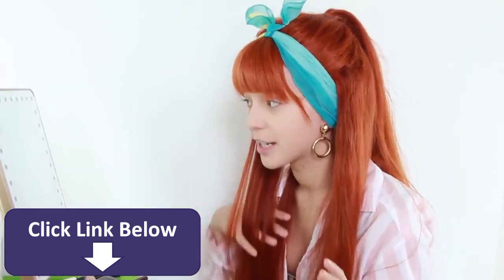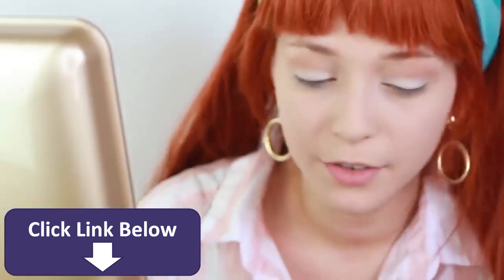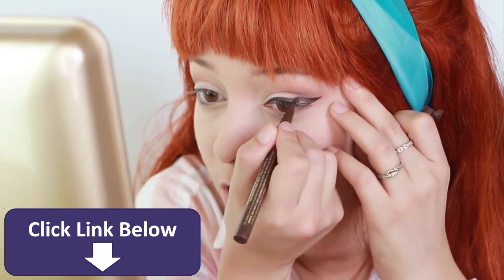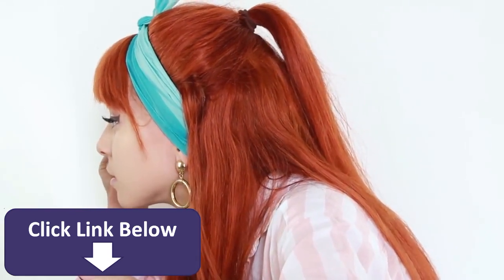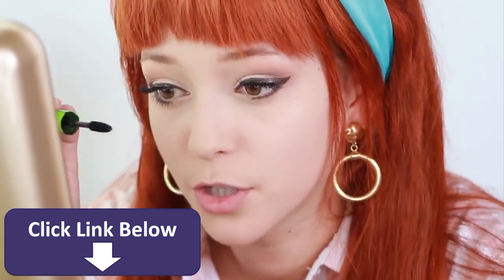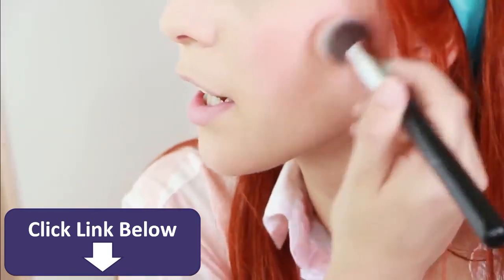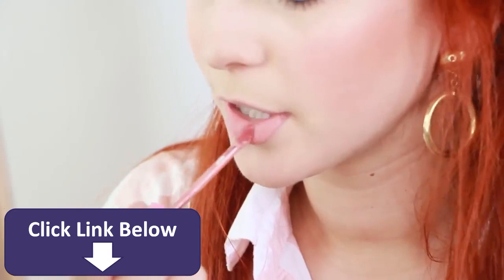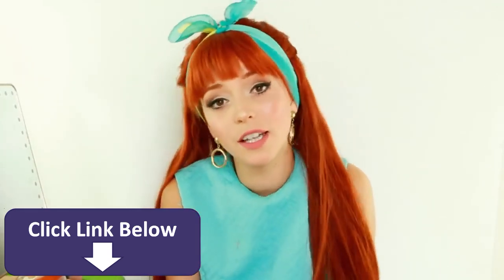1960's Wearable Everyday Makeup Tutorial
1960's Wearable Everyday Makeup Tutorial